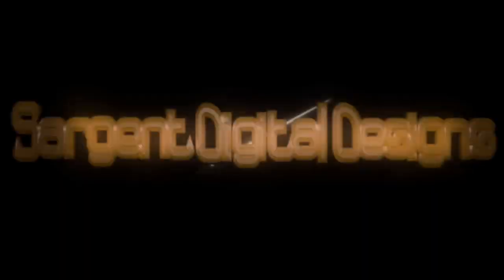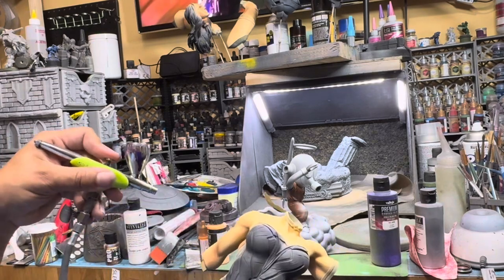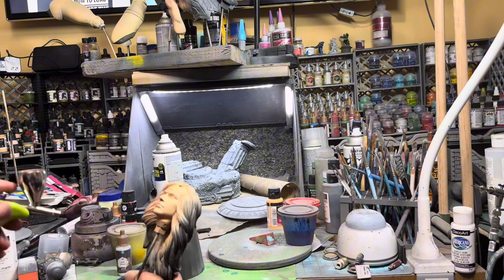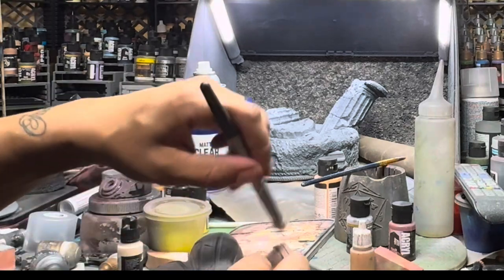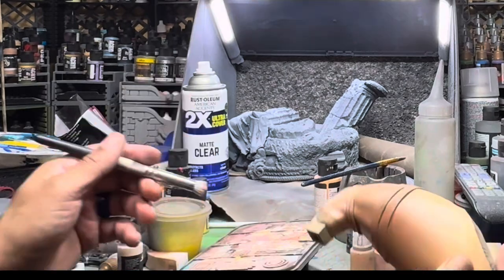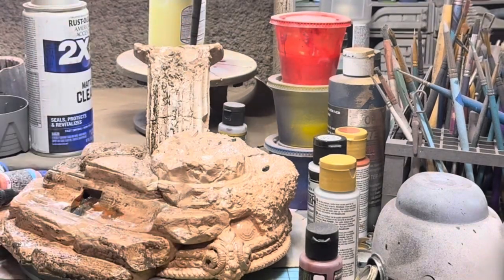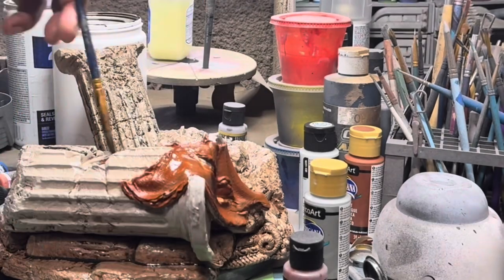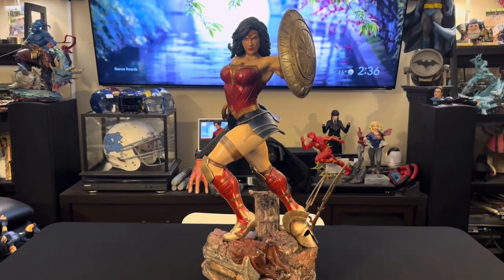3D Printing Wonder Woman Statue - Painting Tutorial!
Wonder Woman 1/4scale model (how I paint 3d prints)
Intro:
Hey everyone, it’s SARGE here with Sargent digital design back again with a new one. In this video, I painted Wonder Woman designed by zez studios. First I 3d printed her on my anycubic photon m3 max and my uniformation GK two. It took 3 days between both. Post processing was done with sand paper, my dremel and cordless nail file. My paints consisted mostly of miniature paints by proacryl, Vallejo, citadel createx and craft paints.
Video narration :
I started off with a base black primer by citadel then proceeded with a zenthol primer. Once the primer dried I did a base coat of basic skin by Vallejo. Next I  use brown for the low lights and  a lighter shade for the highlights. Next I use a blue wash to bring life back to the skin followed by a yellow and red wash. When doing this process, you have to trust your skills will shine in the end. After the wash, seal it with a satin varnish. I’ve found that matte varnishes will hold on to washes and cause splotches.. you can recover if if it’s not too with your next step of dry brushing.. I use a mixture of the base skin with a pale skin skin color and brush lightly. Careful not to brush too hard causing clumping, I had a a few spots on this model from a combination of the wrong varnish mixed wish wash and not a long enough cure time. Once I got the skin to the level I finally like, I did a light skin wash before I did the rouge highlights in her cheeks. With her hair, I based it with black then used brownish red highlights followed pale skin tone dry brushing. The uniform and weapons were base  coated with a gold paint then painted with the traditional Wonder Woman colors. The base and columns I used brown craft paint for my first layer followed with a dark gray and lighter gray. After the colors dried, I used black wash first to cover the cracks a grooves the a brown wash to give some age to the setting. The blood was slaughter red speed paint, I like using it because it really produces blood just like it’s named. Now that everything is dried, I put the pieces together and corrected missed spots and dry brushed the cloth parts. The metal parts were dry brushed with a metal finish to give some age and wear to the finish. This project was a few months in the making and was pretty fun learning on. Zez studios is one of my preferred patreons that I subscribe to, them, Ca3d and my favorite Wicked 3d are top notch when it comes to rendering models to comic and movie perfection. I definitely recommend them all if you can afford it.
Outro:
I have few exciting projects coming up soon while I’m also preparing for tidewater comicon. Come check me out if you’re here the weekend of may 18th. Thanks again for watching this tutorial and helping me make a dream come true, please feel free to subscribe if you haven’t already and hit the like button, share and comment also hit me on instagram at derrycksargent_ , TikTok at deesarge74 and facebook derryck sargent sr,Every little bit helps a lot more than you know. TIL next time my friends SARGE OUT!
Credits:
Machines used: anycubic photon m3 max and uniformation gk two.
Paints used:Vallejo, army painter, scale 76, citadel, created wicked colors and various craft paints.
Resin: sunlu
Musician: Fumes